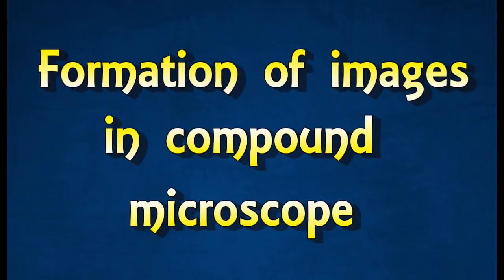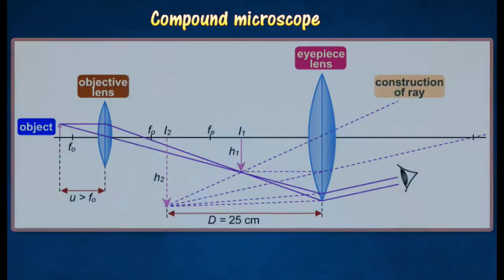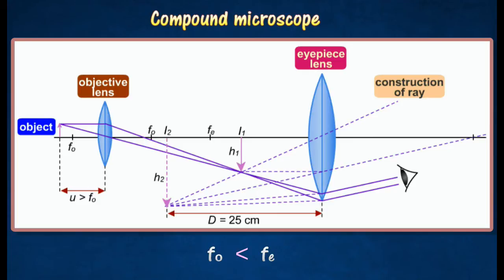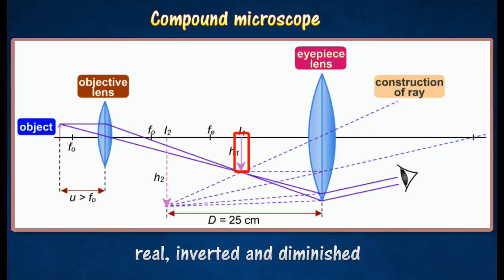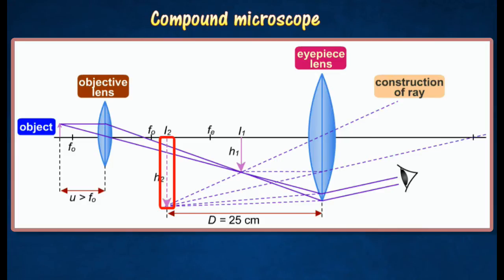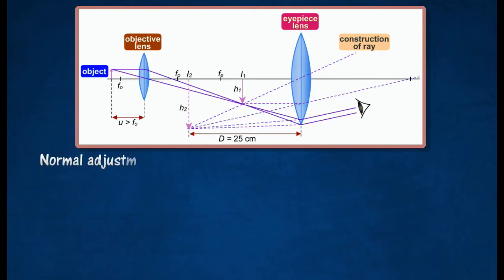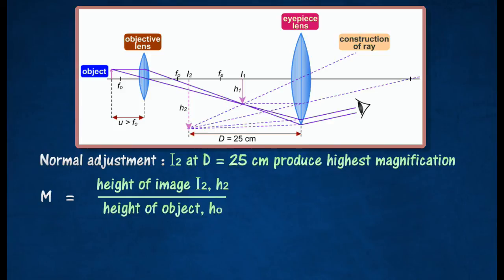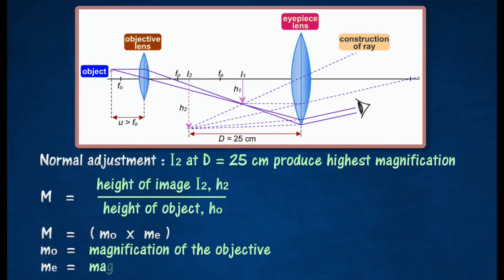[5.4] Formation of images in compund microscope